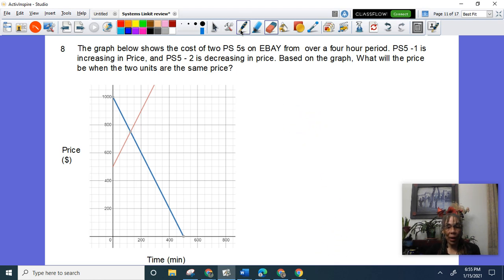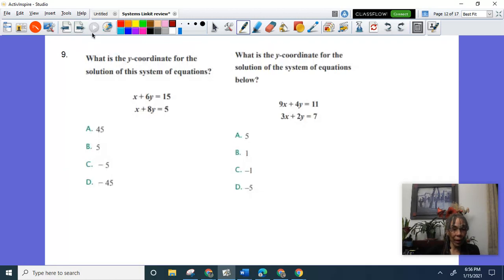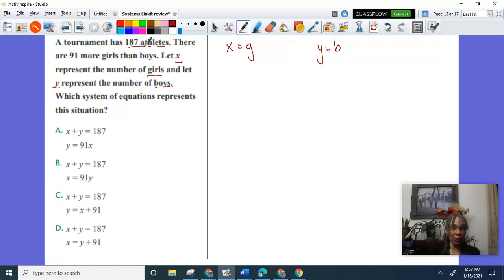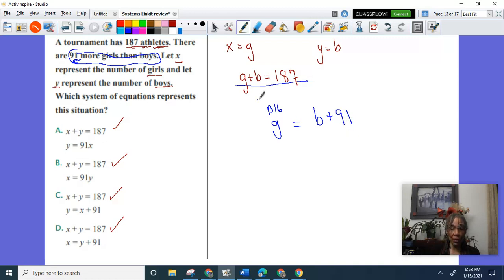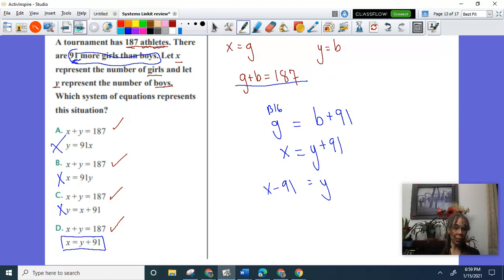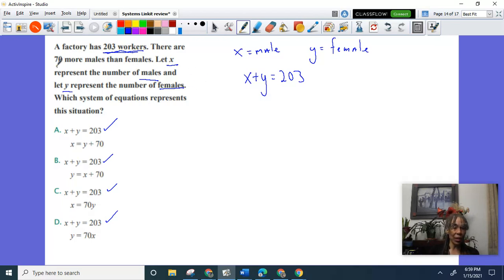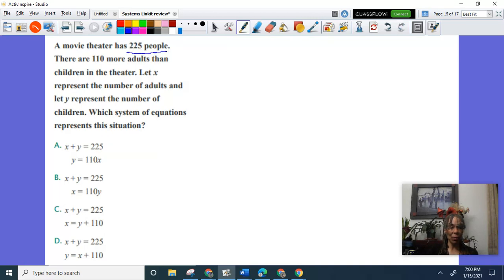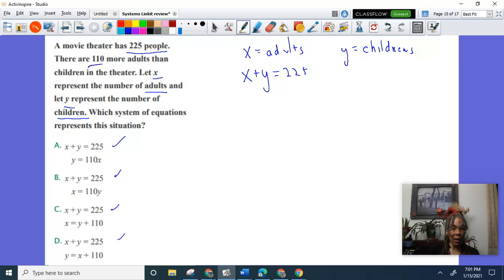Systems Word probs